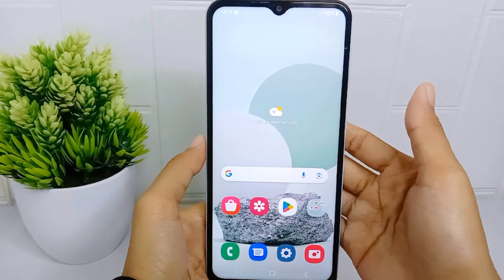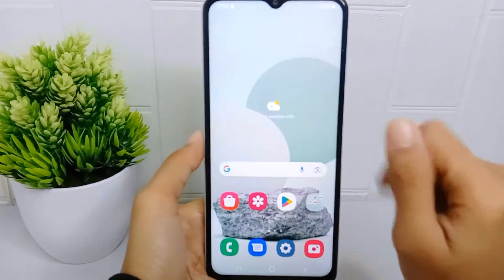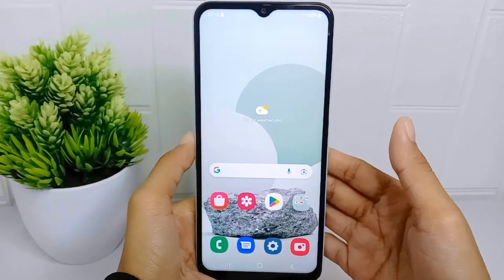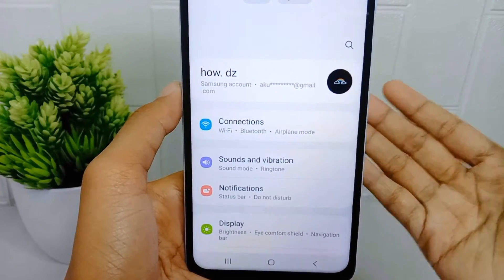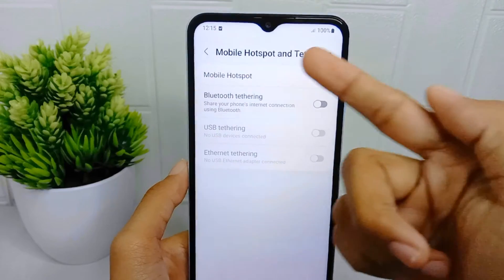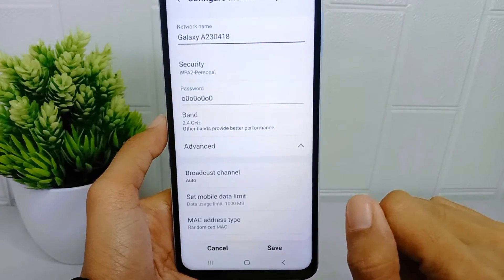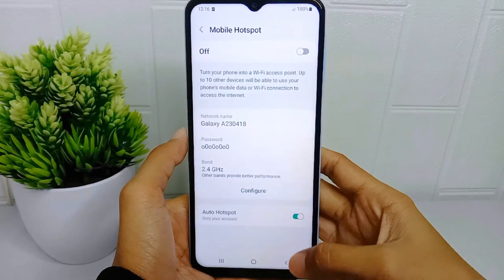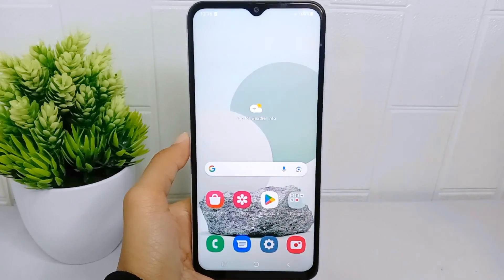How To Hide Hotspot Network On Samsung A15/A15 5g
This tutorial deals with search:
how to hide hotspot network on samsung a15
how to hide hotspot network
samsung a15
how to hide hotspot network on samsung
how to hide hotspot network samsung a15.